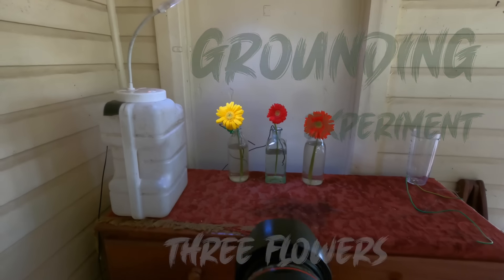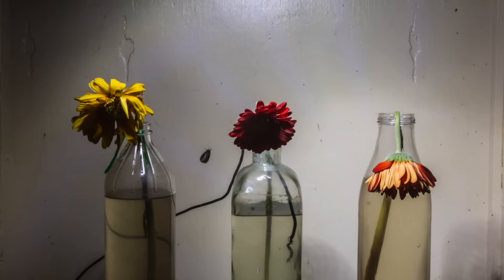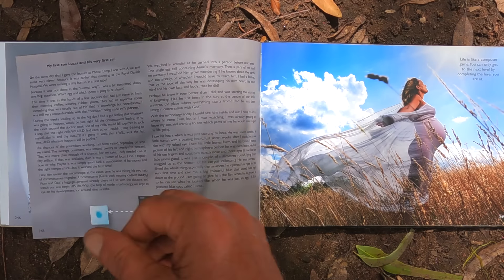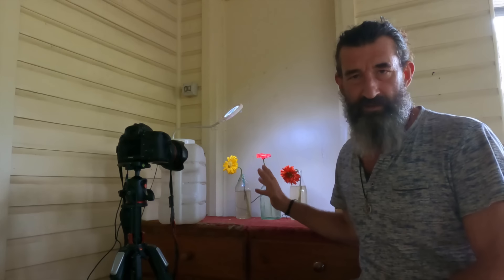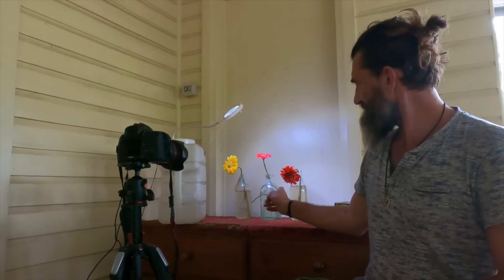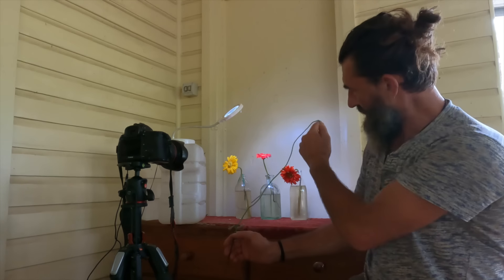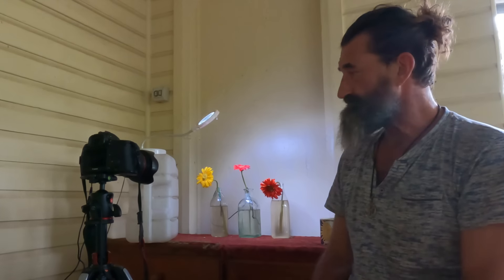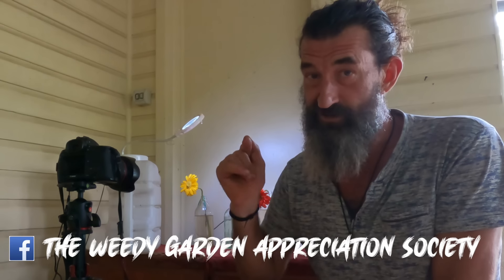GROUNDED EXPERIMENT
Hey there, curious folks and nature enthusiasts! I recently stumbled upon something fascinating called grounding, also known as earthing, and I couldn't resist giving it a go. In this video, I share the results of my own experiment and invite you to join in too!

However, my curiosity doesn't end here! I'm reaching out to all the curious souls, nature enthusiasts, and wellness seekers who are eager to delve deeper into the wonders of grounding. Unfortunately, I don't have enough cameras to capture all the experiments I'd like to conduct. That's where you come in!

If you're interested or simply curious, I encourage you to try the grounding experiment yourself and share your observations and findings on our Weedy Garden Appreciation Society Facebook Group.

Participating is simple. No fancy equipment required, just an open mind and a smart phone. Share your experiences and become part of this exciting exploration!

Choose any flower or plant you like, no need for it to be a Gerbera (although it's a delightful choice!). Watch the video for detailed instructions, and then share your results on The Weedy Garden Appreciation Society Facebook

MAKE SURE NOT TO TOUCH THE PLANTS DURING THE EXPERIMENT PERIOD. MAKE SURE THAT NOTHING TOUCHES THEM TO DISTURB THEM OR EARTH THEM. TOUCHING THEM DURING THE EXPERIMENT WILL RUIN THE EXPERIMENT BECAUSE IF YOU TOUCH IT, THE ELECRON WILL PASS THROUGH YOU TO IT, RUINING THE EXPERIMENT. DON`T TOUCH!!

Let's learn and grow together as we embark on this grounding adventure!

Weedy